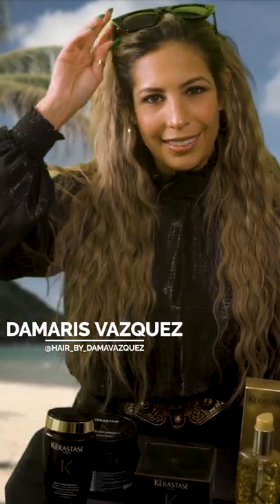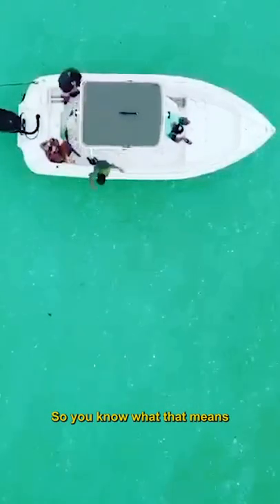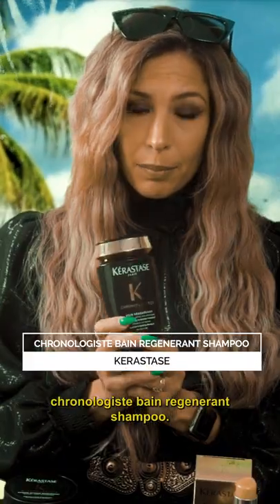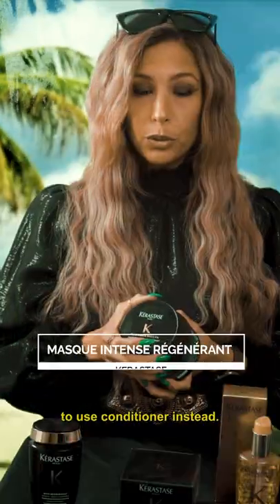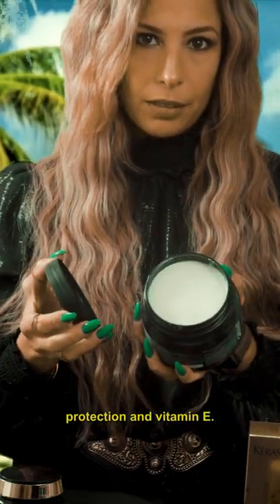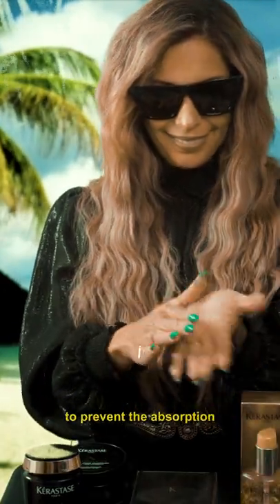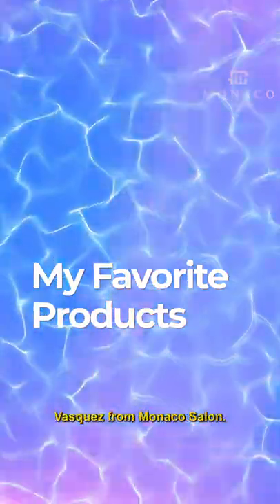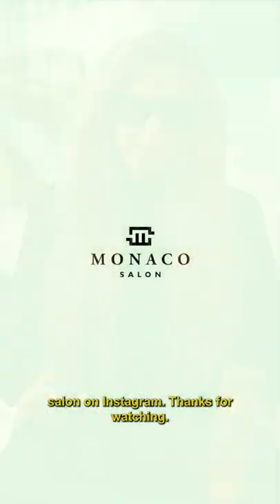Summer hair care tips | Monaco Salon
In this video we go through some of our favorite kerastase products to protect your investment!